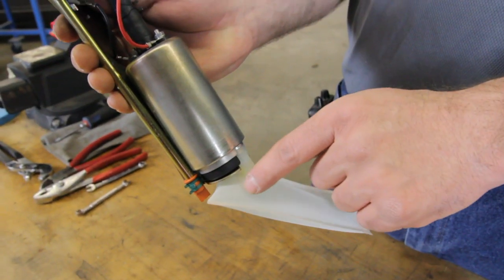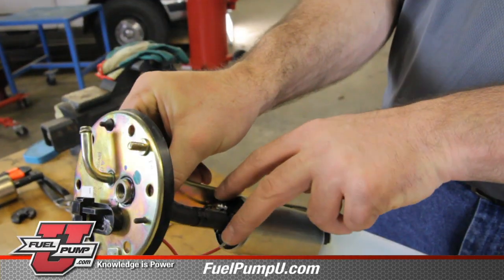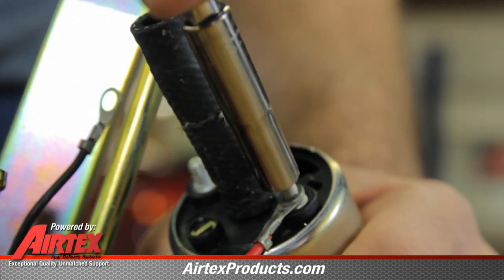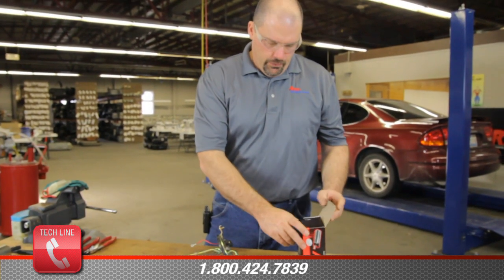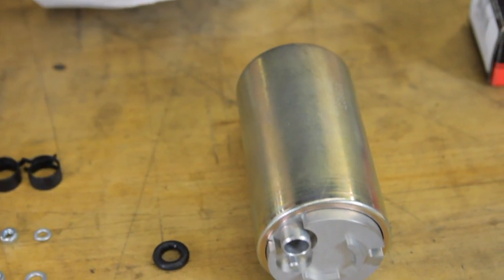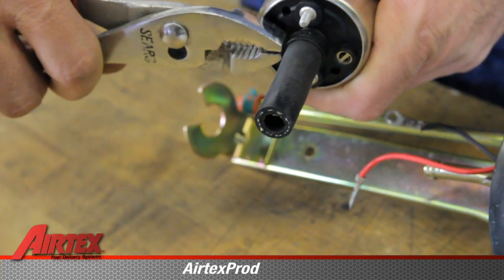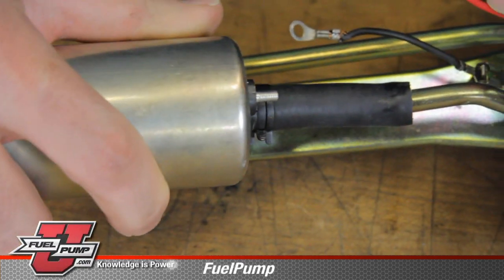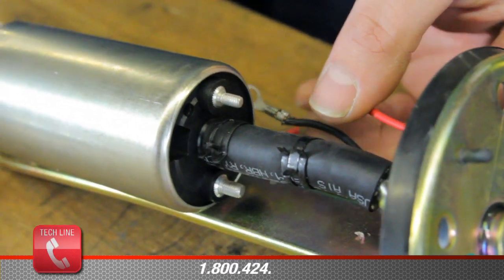How to Install In-Tank Electric Fuel Pump E8023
Applications:
95-86 ACURA INTEGRA, LEGEND, VIGOR 1.8L, 2.5L, 2.7L, 3.2L
91-87 CHEVY/GEO METRO, NOVA, PRIZM, SPRINT 61 (1.0L), 98 (1.6L)
92-88 DAIHATSU CHARADE 1.0L, 1.3L
90-89 DODGE COLT 1468 cc. (1.5L), 1595 cc. (1.6L)
94-89 EAGLE SUMMIT, TALON 1.5L, 1.6L, 1.8L, 2.0L
93-89 FORD FESTIVA, PROBE 79 (1.3L), 134 (2.2L)
96-86 HONDA ACCORD, CIVIC, CRX, PRELUDE 1.5L, 1.6L, 2.0L, 2.2L, 2.3L
91-90 LEXUS ES250 2508 cc. (2.5L)
95-86 MAZDA 323, 626, MPV, MX-6, PROTEGE, RX7, B2200, B2600 PICKUP 1.3L, 1.6L, 1.8L, 2.0L, 2.2L, 2.6L, 3.0L
94-88 MERCURY CAPRI, TRACER 98 (1.6L)
94-85 MITSUBISHI ECLIPSE, GALANT, MIRAGE, SIGMA 1.5L, 1.6L, 1.8L, 2.0L, 2.4L, 3.0L
94-89 PLYMOUTH COLT, LASER 1.5L, 1.6L, 1.8L, 2.0L
91-87 STERLING 825, 827 2.5L, 2.7L
94-89 SUZUKI SIDEKICK, SWIFT 1.3L, 1.6L
95-83 TOYOTA CAMRY, CELICA, COROLLA, CRESSIDA, LANDCRUISER, MR2, PICKUP, PREVIA, SUPRA, 4 RUNNER, VAN 1.6L, 2.0L, 2.2L, 2.4L, 2.5L, 2.8L, 3.0L, 4.0L

This video is about how to install a fuel pump modular assembly E8023 into a hanger assembly. Airtex is committed to providing the most up-to-date, in-depth fuel pump replacement information that professional technicians need to diagnose, repair and install today's complex fuel delivery systems. Airtex is the only U.S. automotive aftermarket manufacturer that designs and builds electrical AND mechanical fuel delivery system components, including modular reservoir assemblies, electric fuel pumps, mechanical fuel pumps and in-tank sender and hanger assemblies, for a full range of car, truck, fleet and specialty vehicles.